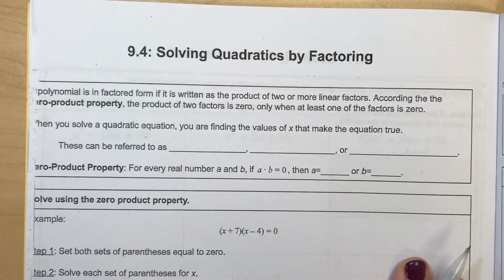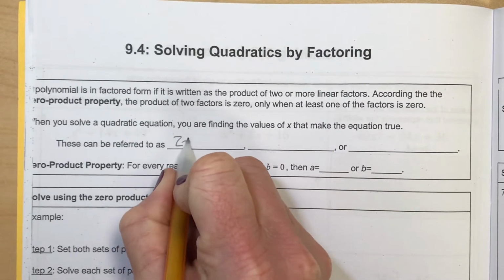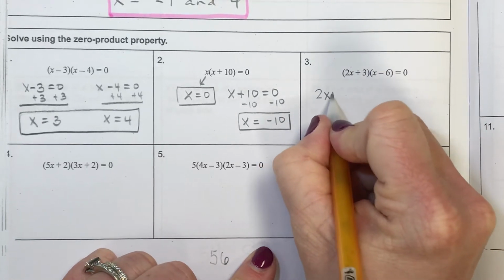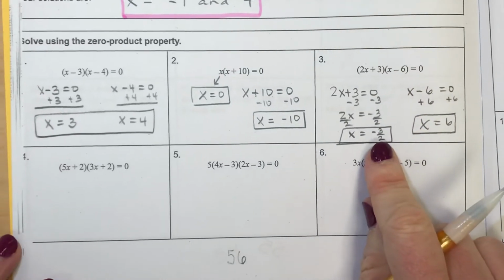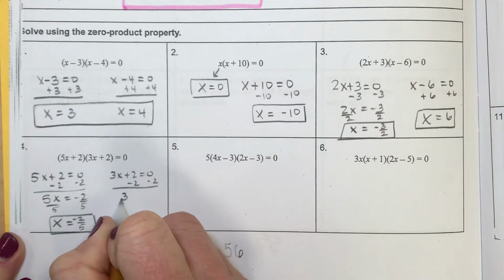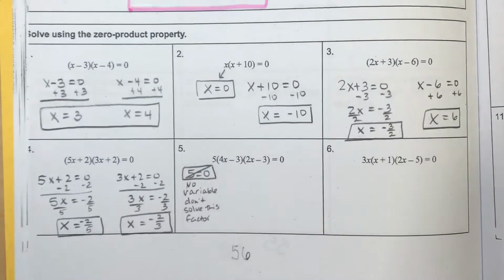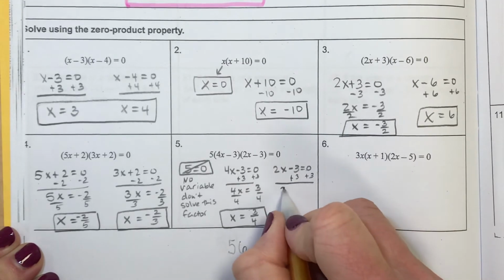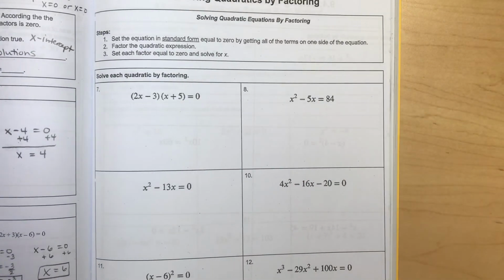Vocabulary and setting factors equal to zero to solve quadratic equations